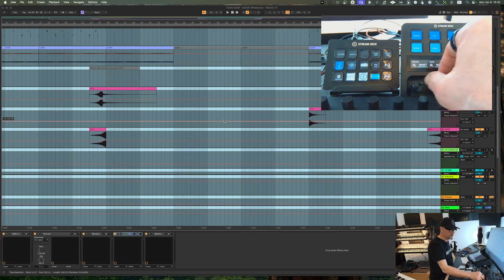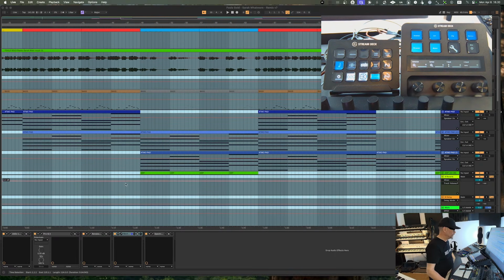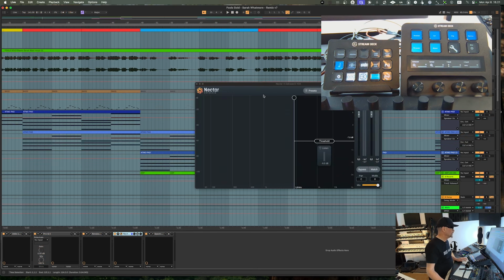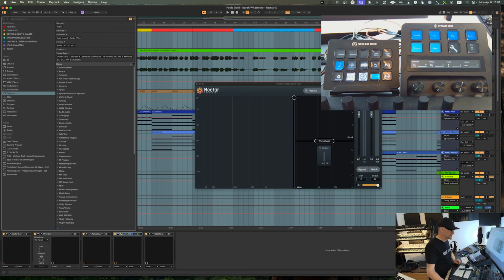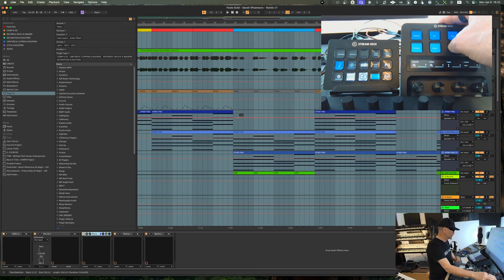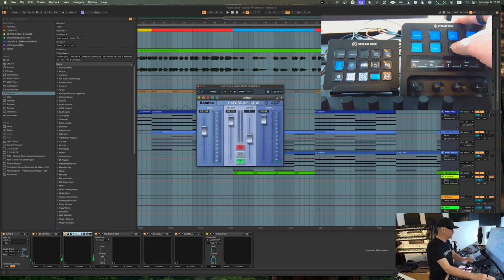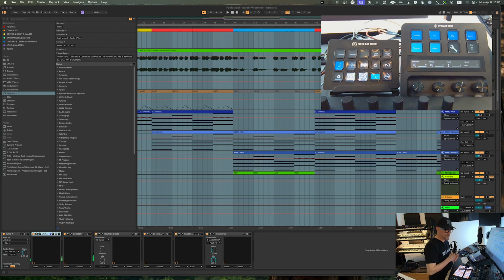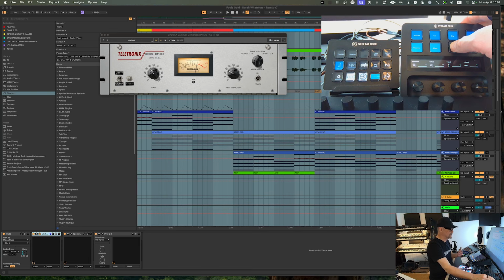Why Your Ableton Setup Needs This StreamDeck Hack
Ableton Live workflow hack! Open and close plugins without a mouse using Stream Deck and Push. This custom plugin removes one of Ableton’s biggest workflow limitations and makes music production fully hands-on.

How do you do?

In this video, I walk through a custom Stream Deck plugin I built to solve a major workflow limitation in Ableton Live — opening and closing plugin windows without using a mouse.

If you're working hands-on with controllers like Push, this becomes a real workflow killer. Ableton doesn’t provide a global way to toggle plugin windows, and mapping it manually is not scalable.

So I built a solution.

With this setup, you can:
Open/close the selected plugin instantly
Control multiple plugin windows across tracks
Scroll horizontally & vertically using Stream Deck Plus dials
Zoom in/out in your project and tracks
Stay fully in a tactile, mouse-free workflow

In video :
00:00 Intro – Ableton workflow problem
00:25 The mouse limitation explained
01:16 Stream Deck plugin overview
03:20 Why mapping doesn’t work
04:03 Multi-plugin control demo
05:28 Workflow with Push
06:44 Outro & plugin release

This is especially powerful when combined with Push, giving you a fast and fluid production experience.